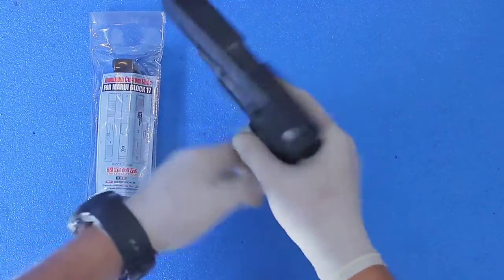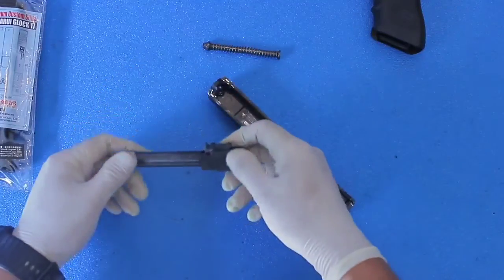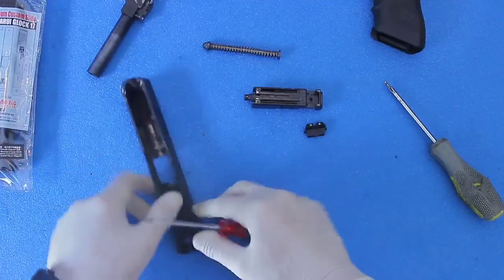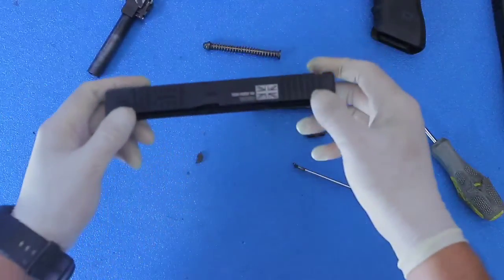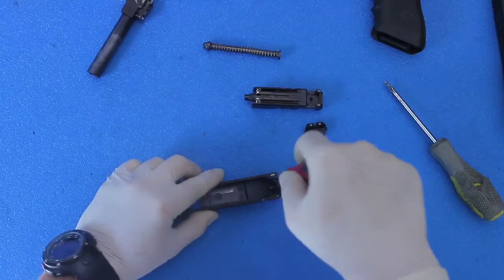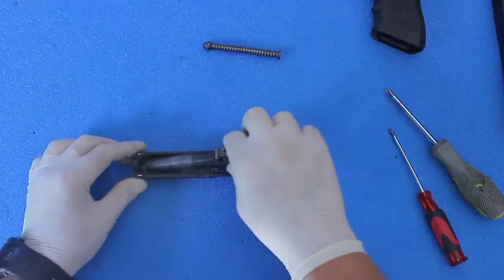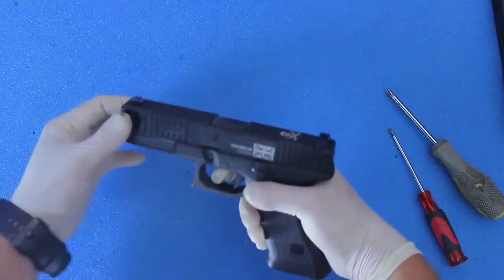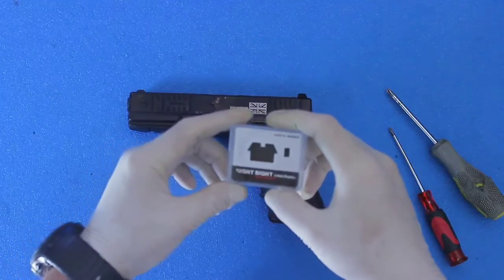Tokyo marui glock 17 task force 141 replacement slide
This is a replacment slide for my tokyo marui glock 17 guarder enhanced edition steel.